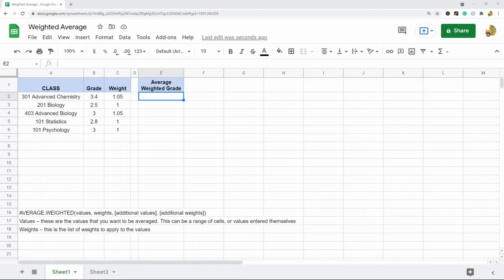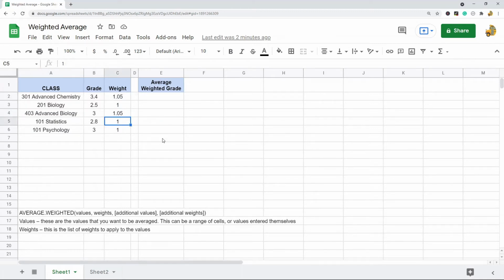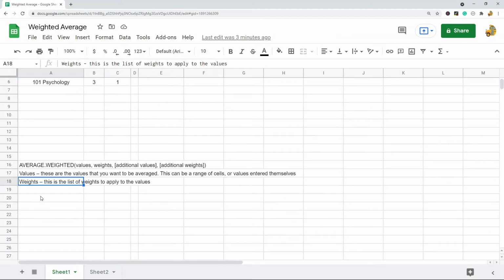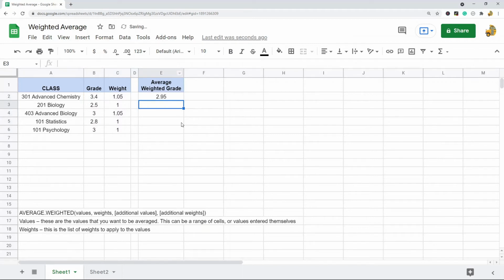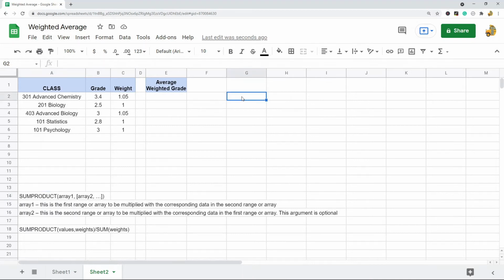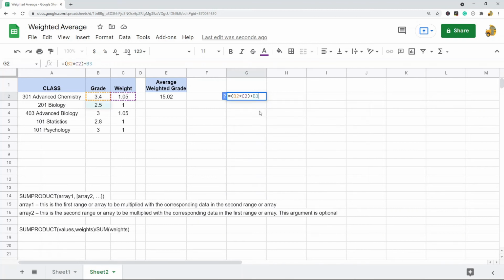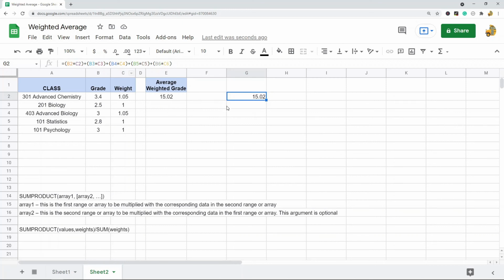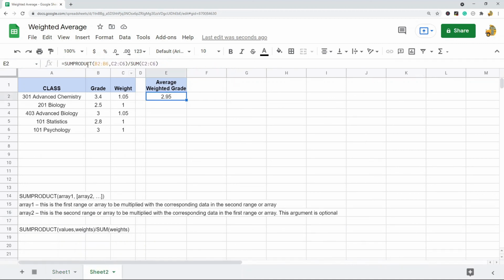How to Calculate Weighted Average in Google Sheets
In this video, I show how to calculate weighted average in Google Sheets. I will show using the AVERAGE.WEIGHTED function to calculate the weighted average and how to use the SUMPRODUCT function for this calculation.

Timestamps:
00:00 Intro
1:14 Using the AVERAGE.WEIGHTED Function to Calculate Weighted Average
2:51 Using the SUMPRODUCT Function to Calculate Weighted Average